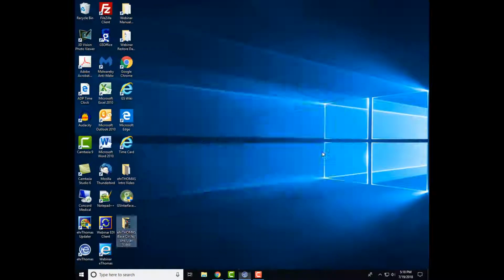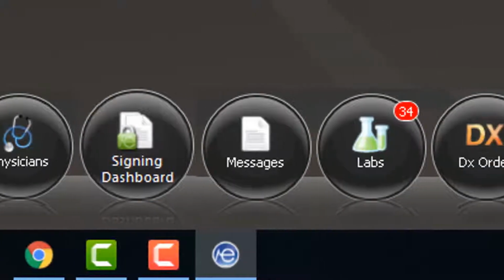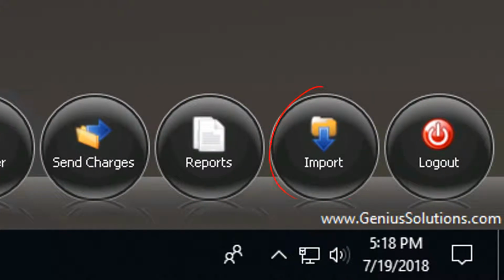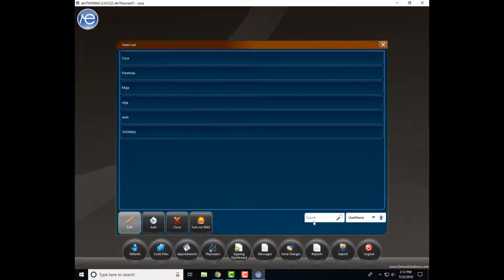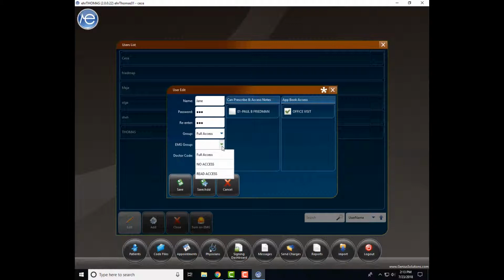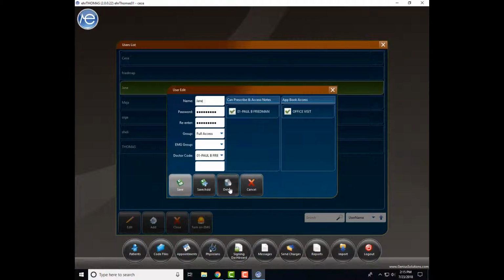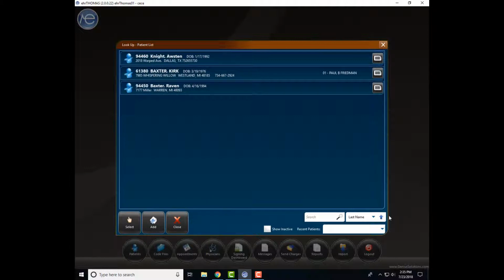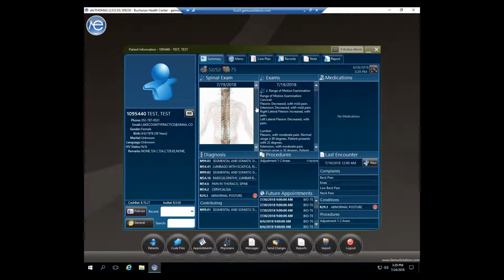ehrTHOMAS Tutorial: Features and Adding Users